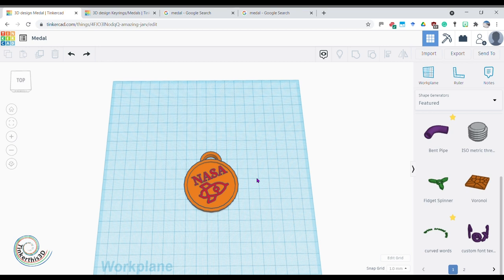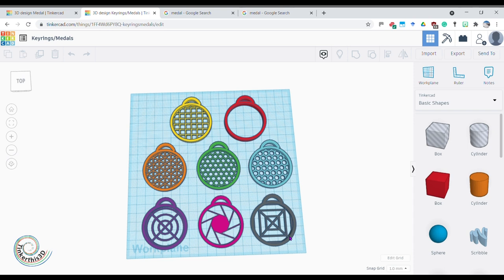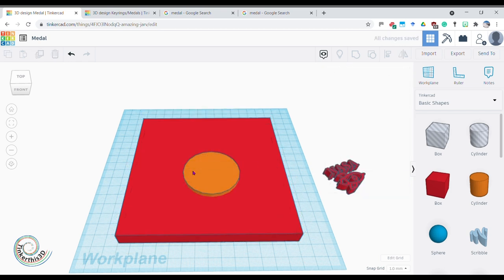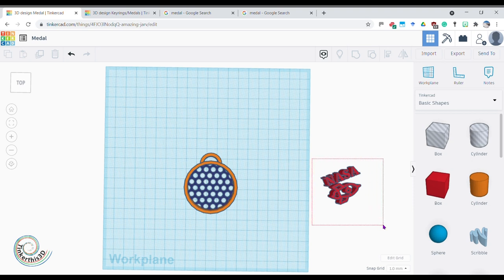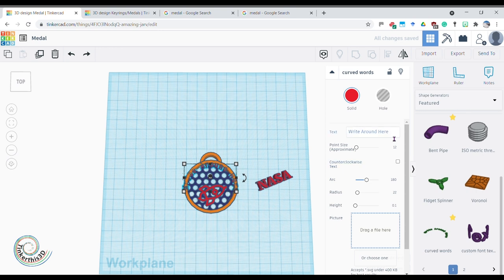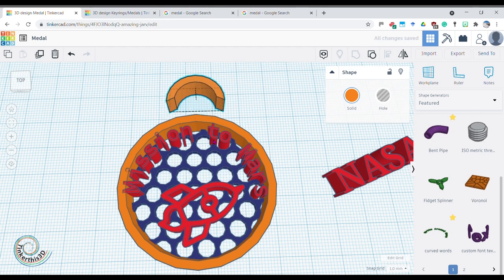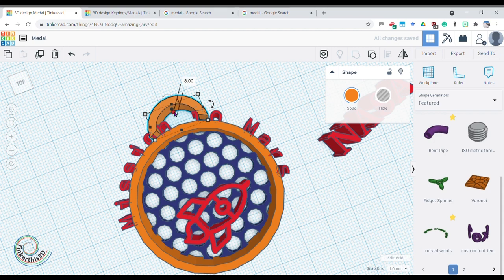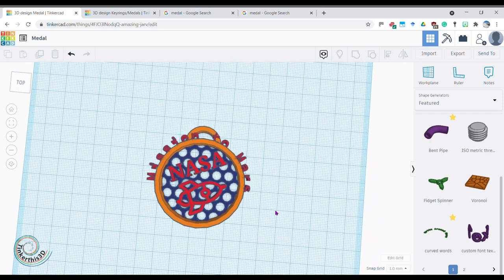3D modeling a Medal in TinkerCAD Part 2 (NASA Patch). 3D printing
In this video, you will learn to build the basics of a medal in TinkerCAD.

Skills Covered
Work in a 3D environment
Basic Shapes
Text
Align
Duplicate
Rotation
Basic shape holes
Scale
Precision movement
Grouping

Skills Added in this video
+Combined basic shape
+Combined basic shape holes
+Scaling Similar Shapes
+Precision cuts of incomplete objects
+Inverted Holes (Create your own hole shape)
+Different text types
+Importing .STL Files
+Manipulating imported .STL Files